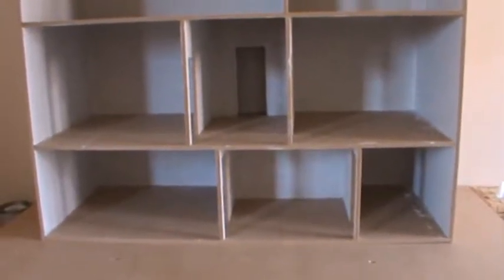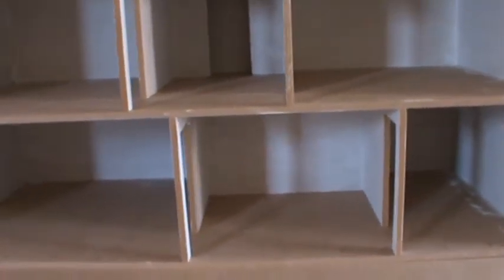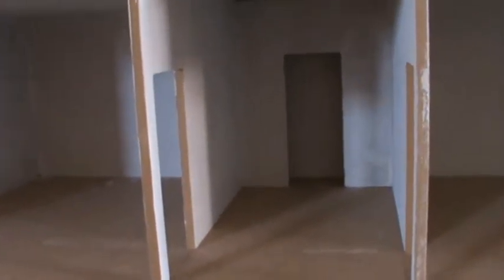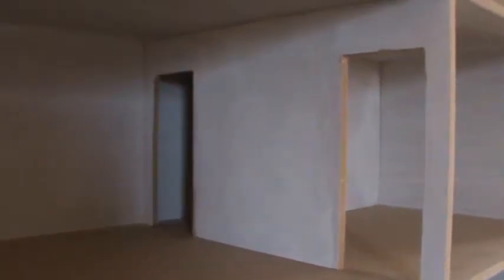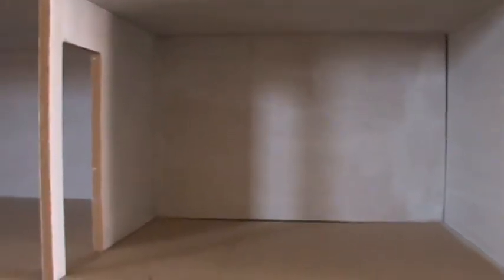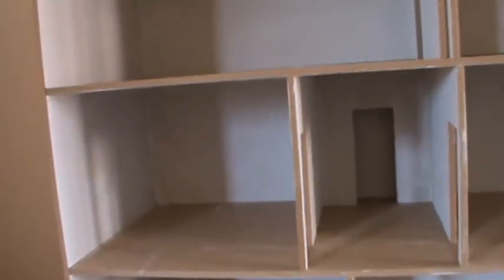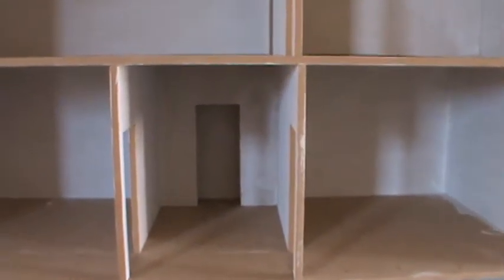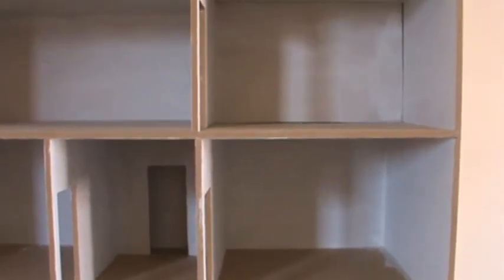02 Inside Dalton House